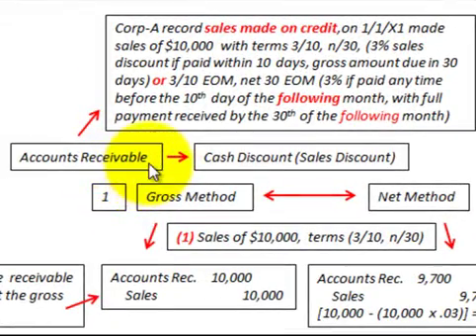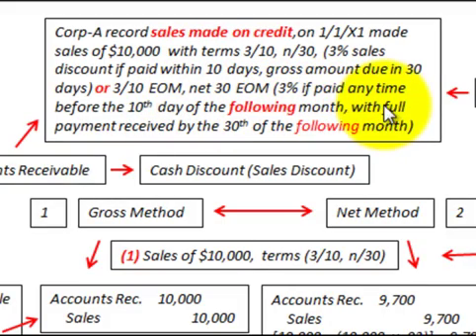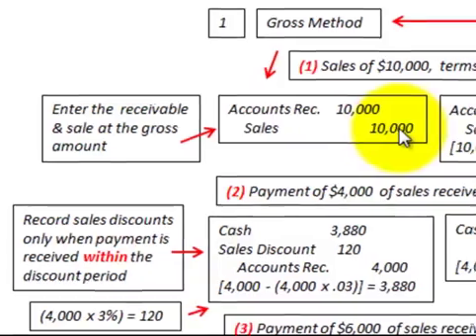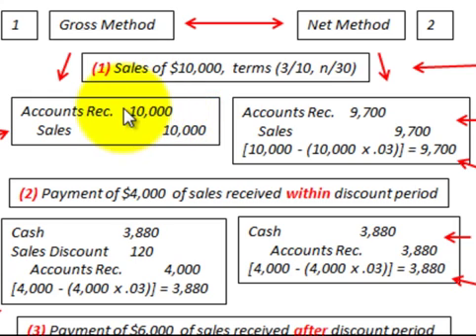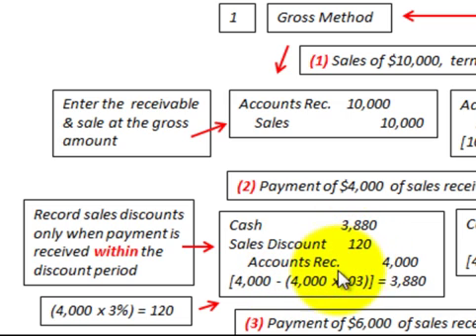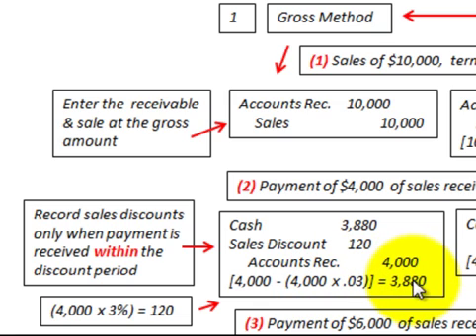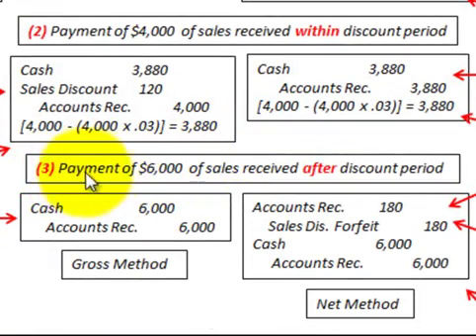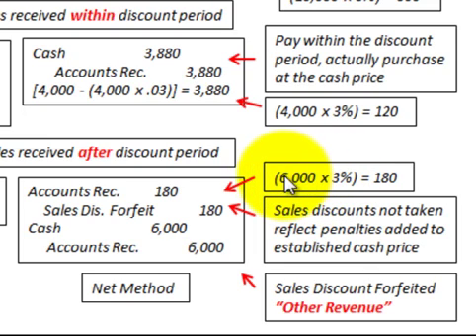Accounts Receivable Sales Discounts, Cash Discounts (Gross Method Vs Net Method)